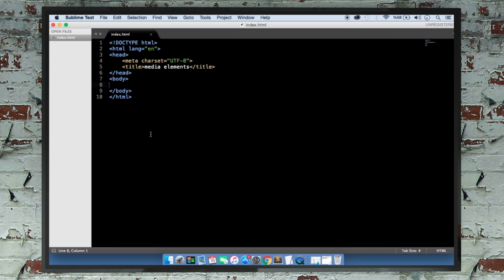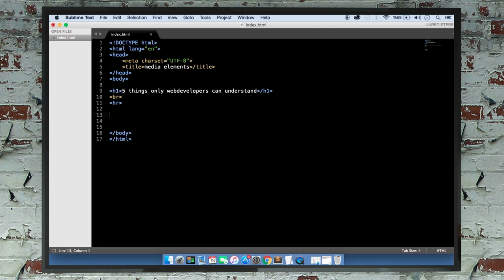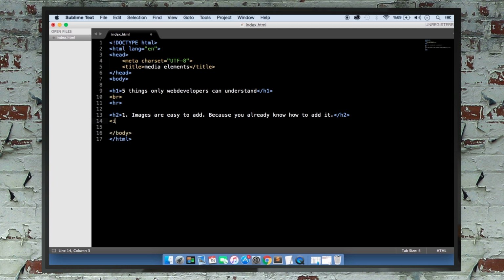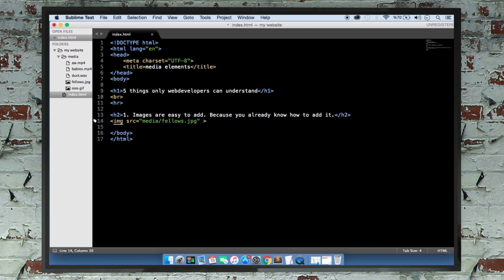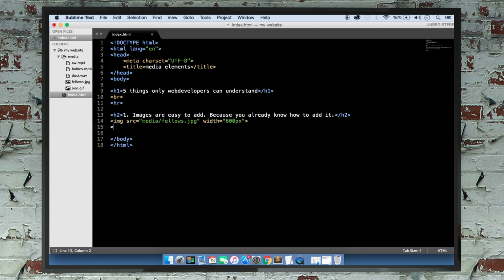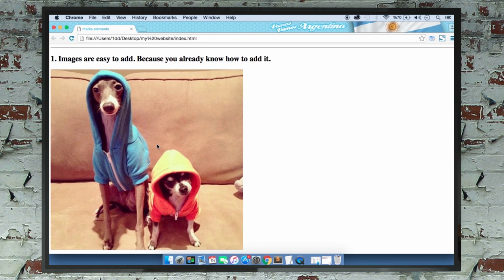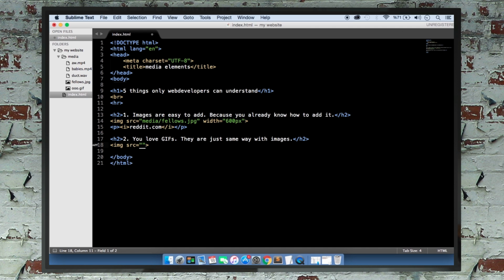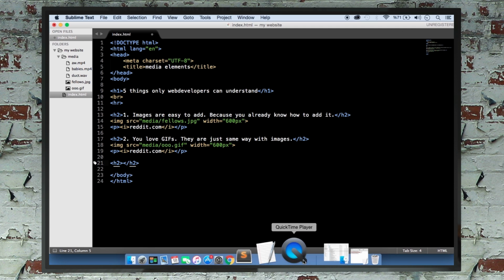9 - HTML Media Tag. Video, GIFs, Sound, Mp3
Beginner Level HTML 5 Tutorial
This tutorial is about how to add video, music, GIFs, Images, Mp3 music to your website.